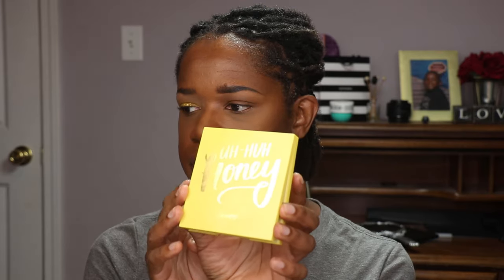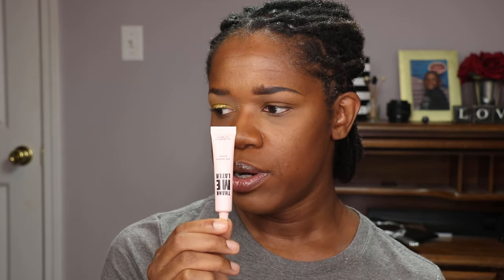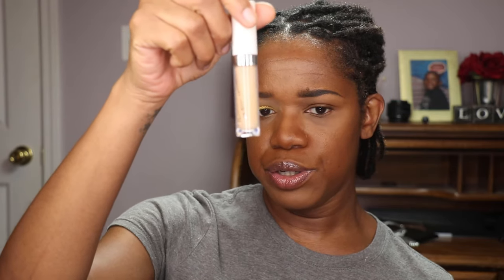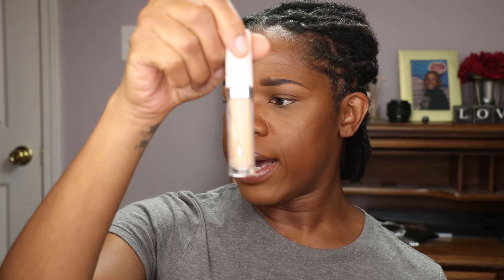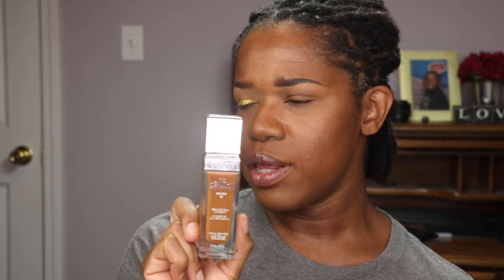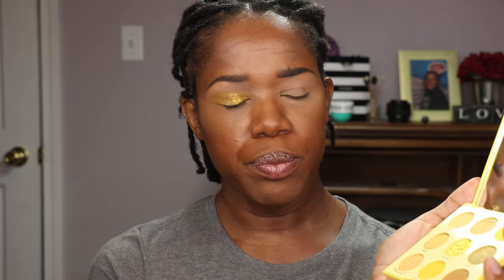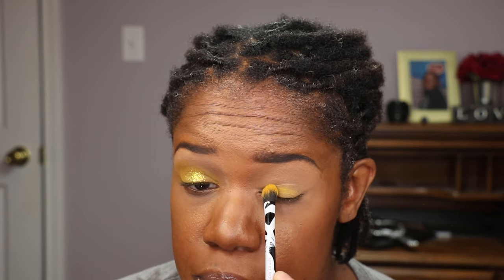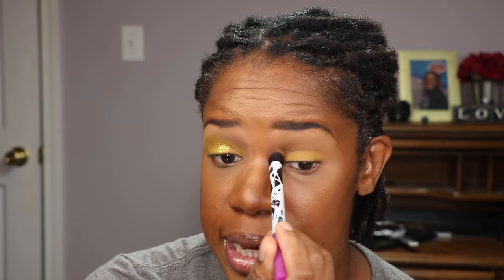Uh Huh Honey Palette Review - Brown skin Friendly??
My take on the new palette from Colourpop!

I apologize in advance for my jacked up audio. My mic decided to clown me during filming 😡🤣